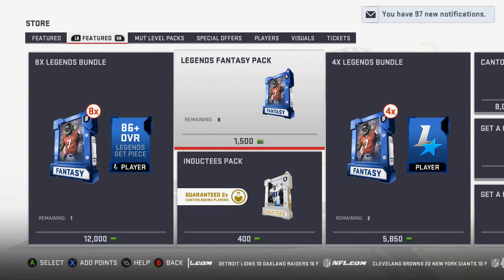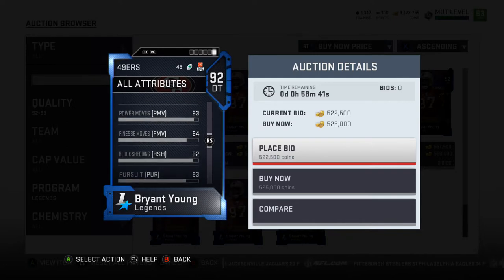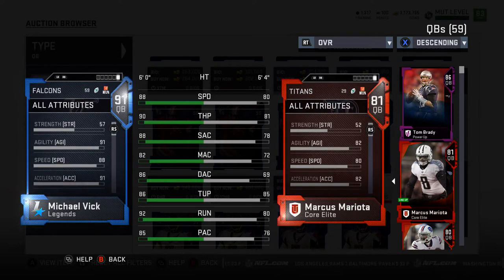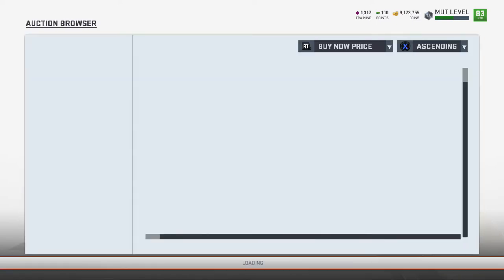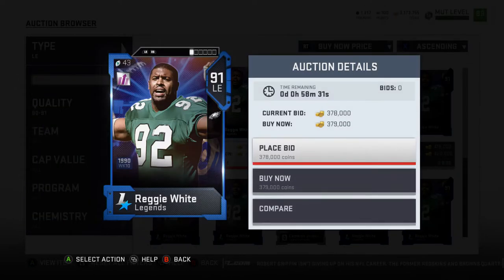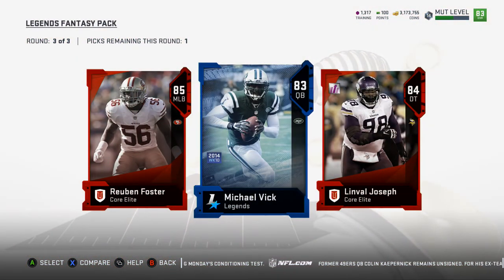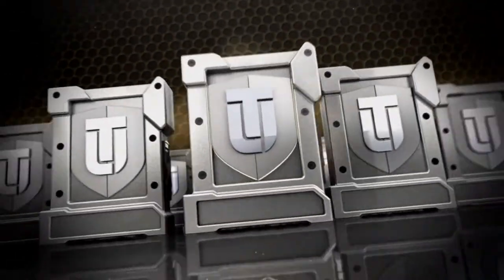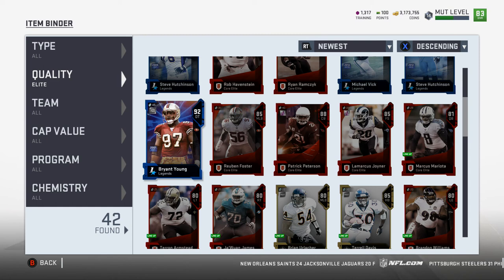Madden 19 Ultimate Team - Part 15 - LEGENDS BUNDLE (LTD PULL)